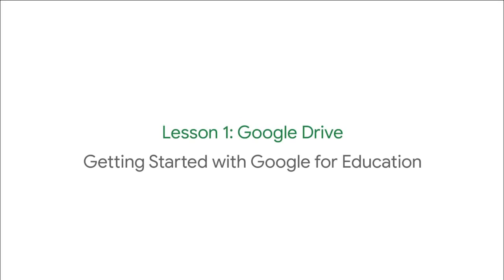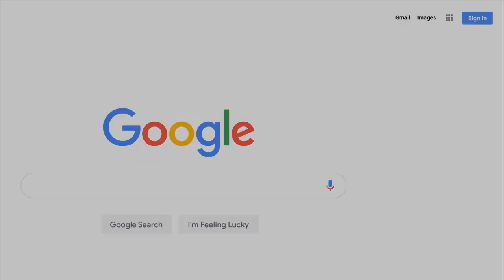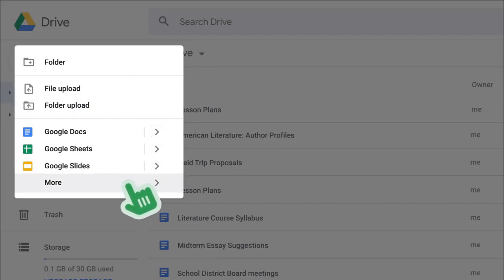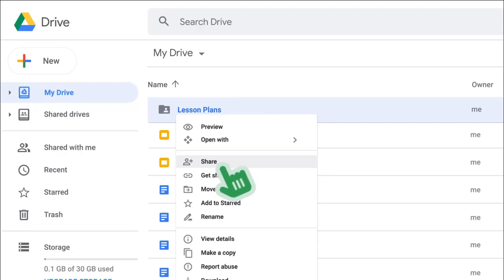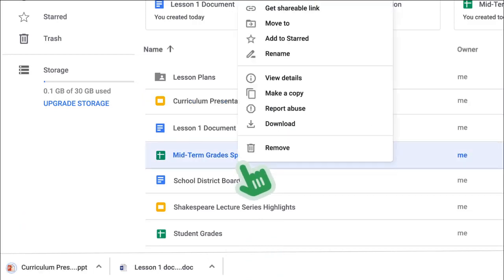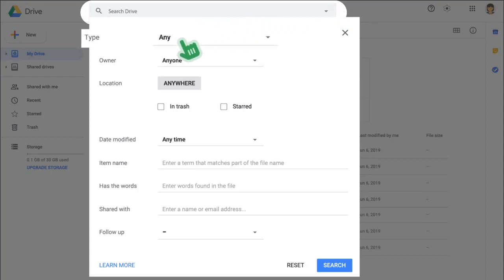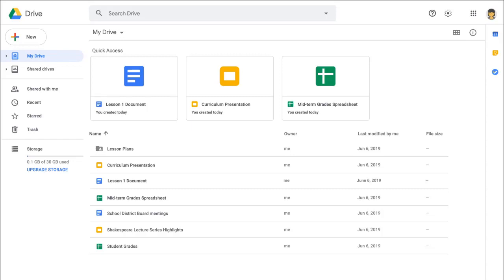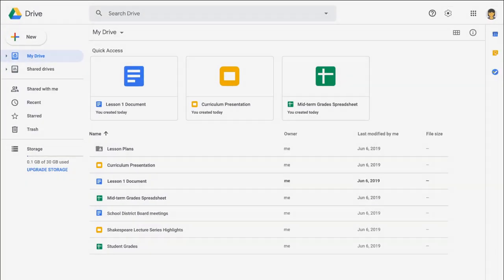Google Drive (Lesson 01)